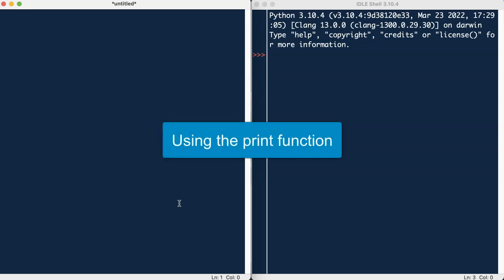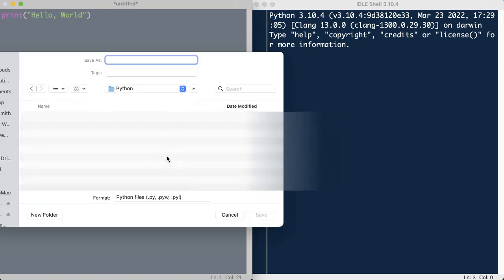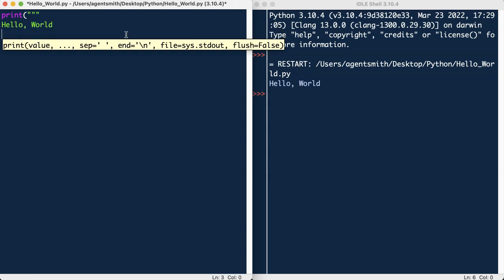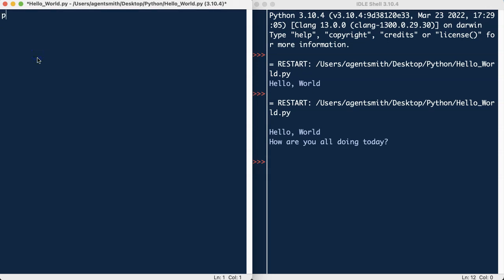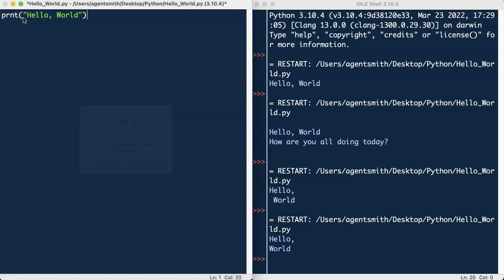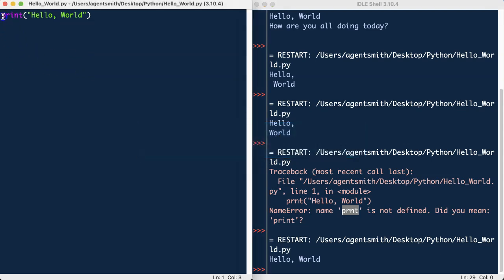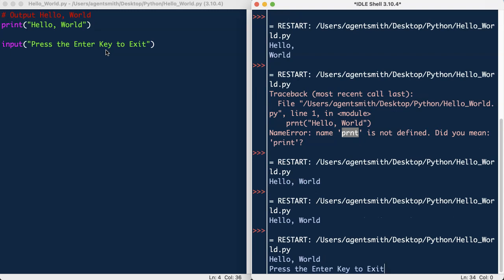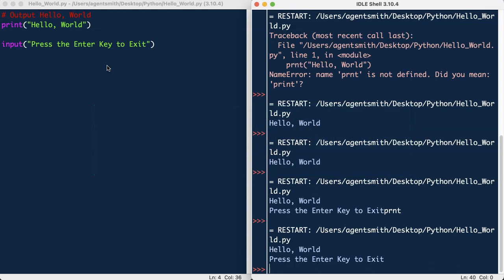Python Essentials Part 1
In this video you will learn how to use the print function, create line breaks, generate an error, use comments and wait for user input.

0:00 Introduction
0:41 Print function
2:26 Print with triple quotes
3:40 Line breaks
4:55 Generating an error
6:07 Using comments
7:12 Waiting for user input